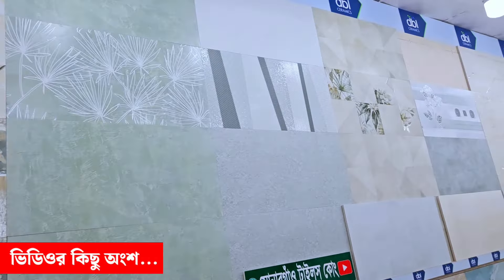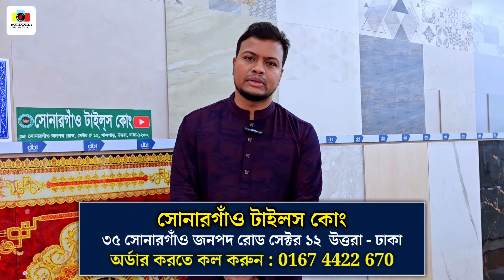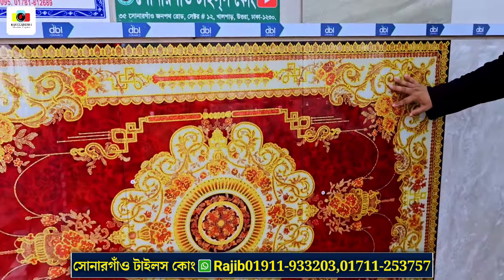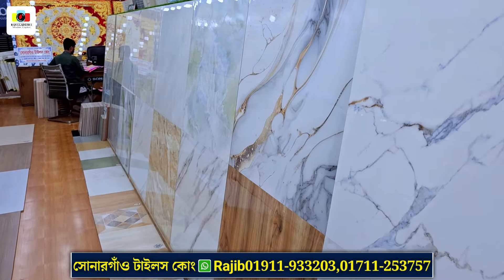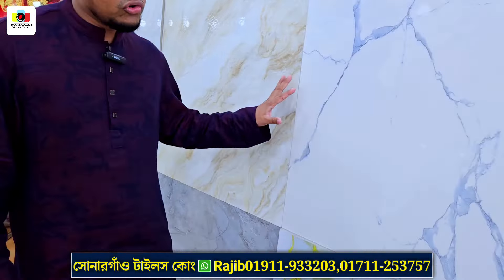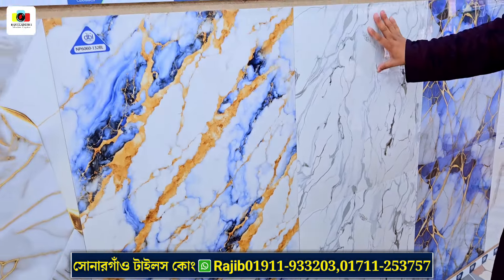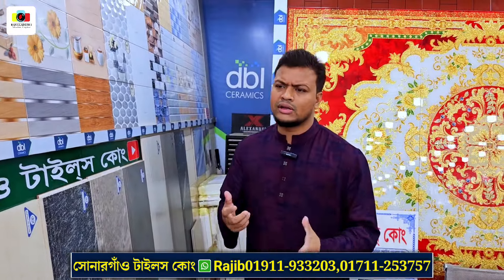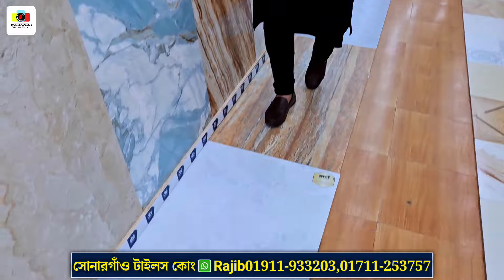এ গ্রেট নতুন ডিজাইনের টাইলস কিনুন | Tiles price in bd | tiles price in bangladesh | wall tiles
ফ্লোর টাইলস পছন্দ হচ্ছেনা আপনাদের  জন্য স্পেশাল ভিডিও |  Floor tiles price in Bangladesh 2024 |
tiles price in Bangladesh 2024 | tiles price in bd | tiles
এ গ্রেট নতুন ডিজাইনের টাইলস কিনুন | Tiles price in bd 2024 | tiles price in bangladesh | wall tiles
নিউ ডিজাইনের ওয়াল টাইলস কিনুন | tiles price in bd 2024 | tiles price in bangladesh 2024

পণ্য কিনতে যোগাযোগের ঠিকানা :
সোনারগাঁও টাইলস কোং
৩৫ সোনারগাঁও জনপদ রোড, সেক্টর ১২,খালপার, উত্তরা- ঢাকা
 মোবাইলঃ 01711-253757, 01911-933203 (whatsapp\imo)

আসসালামু আলাইকুম,
 Bangladeshi Market Explore এর পক্ষ থেকে আপনাদেরকে জানাচ্ছি আন্তরিক শুভেচ্ছা ও অভিনন্দন আমরা মূলত সরাসরি প্রস্তুতকারকদের, ও ইম্পোর্টার দের ভিডিও করে থাকি ৷ তাই আমাদের চ্যানেলের সব ভিডিও আপডেট পেতে  আমাদের চ্যানেলটি সাবস্ক্রাইব করবেন ভিডিওতে লাইক , কমেন্ট, ও শেয়ার করে আমাদের পাশে থাকবেন আমাদেরকে এগিয়ে যেতে সাহায্য করবেন (ধন্যবাদ)
আপনার দোকান ব্যবসা প্রতিষ্টান কারখানা ,গোডাউন,  বাইন হাউস এর ভিডিও দিতে বা বিজ্ঞাপন দিতে আমাদের সাথে যোগাযোগ করুন

বিশেষ সতর্কীকরন:
আমাদের উদ্দেশ্য শুধুমাত্র সন্ধান দেয়া। পন্য ক্রয়-বিক্রয় এবং আর্থিক লেন-দেনে সতর্ক থাকুন। ক্রেতা এবং বিক্রেতার কোন জটিলতার দ্বায় “Bangladeshi Market explore ” কর্তৃপক্ষ নিতে বাধ্য নয়।